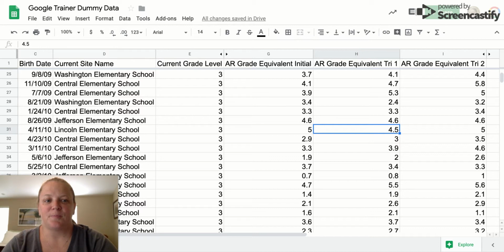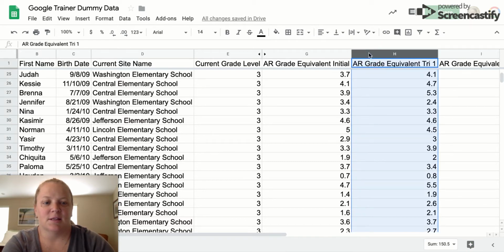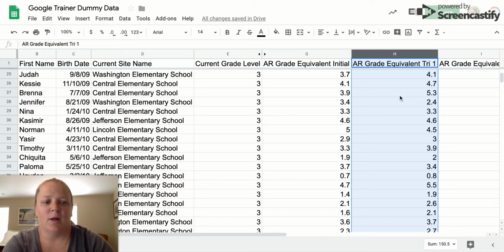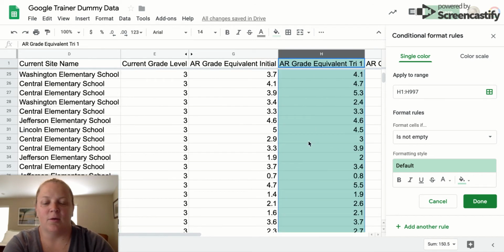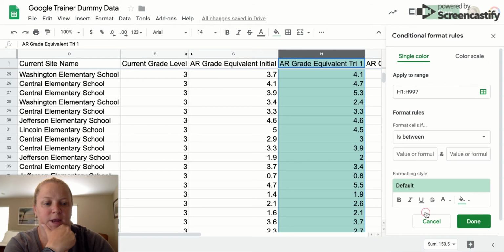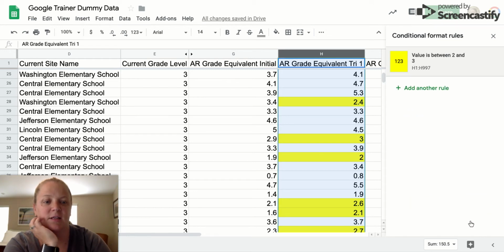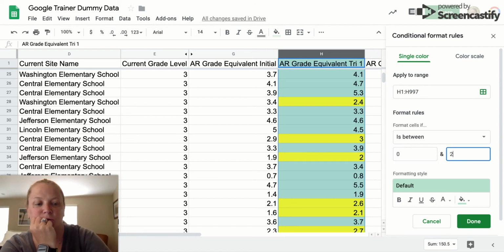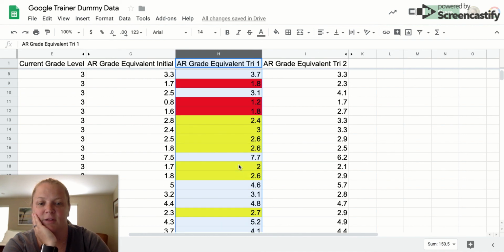Google Trainer-Google Sheets